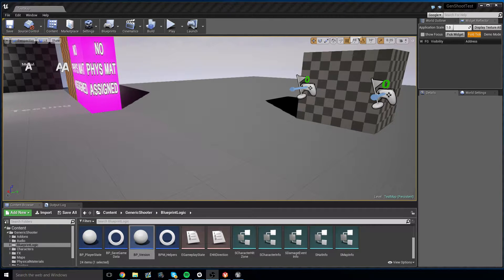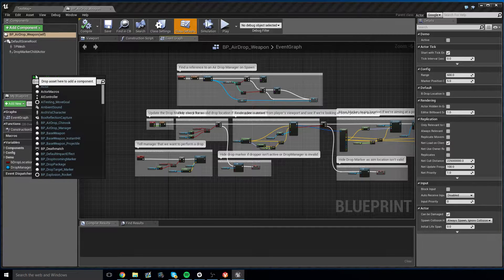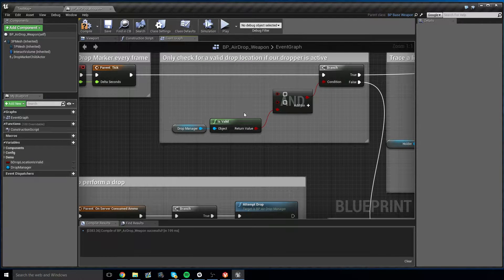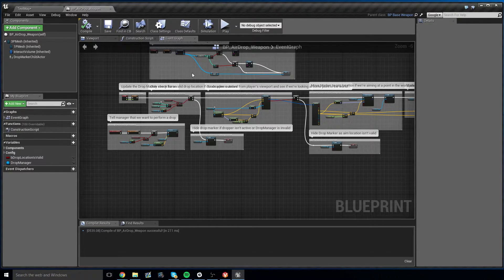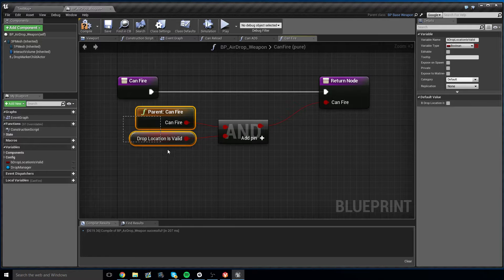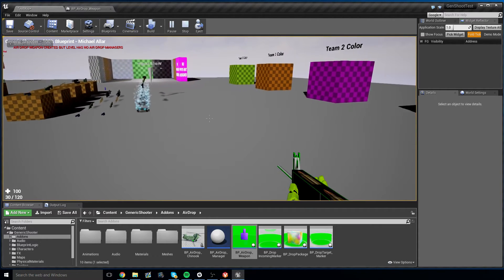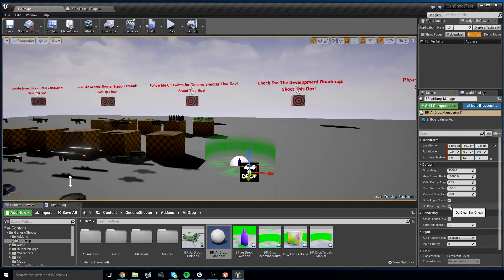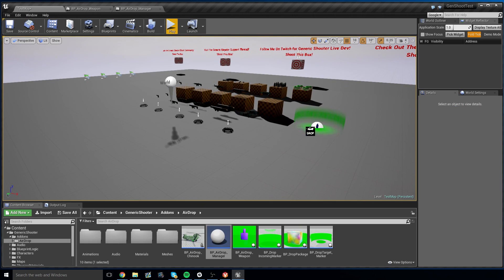Generic Air Drop: Implementing into Generic Shooter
How to implement the Generic Air Drop marketplace asset into Generic Shooter